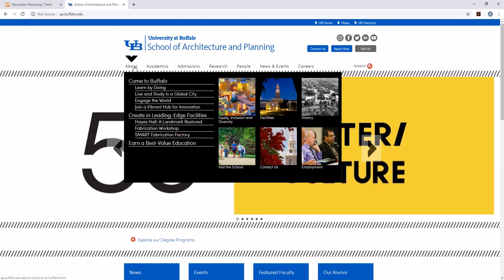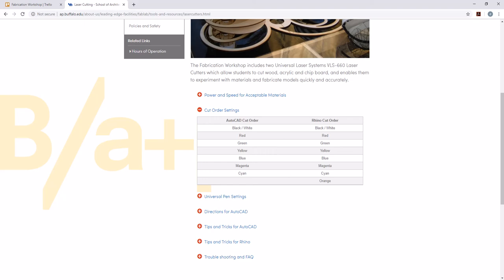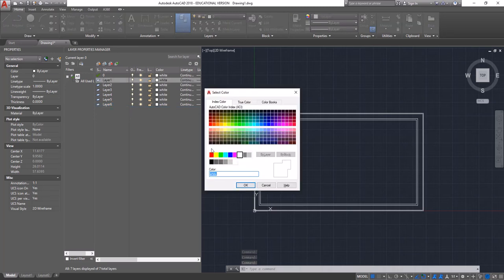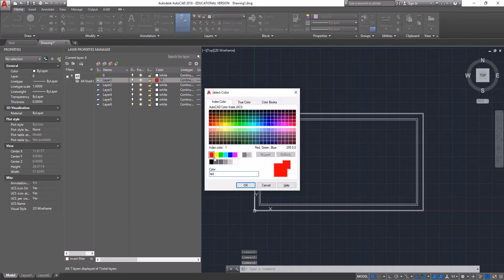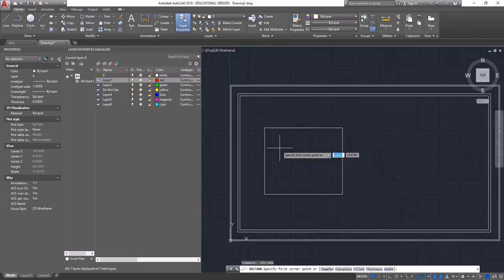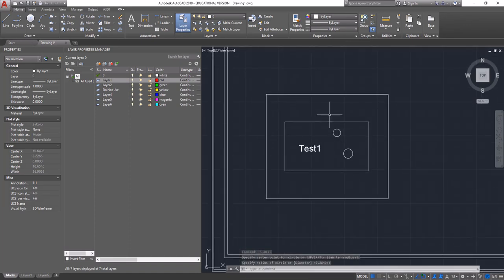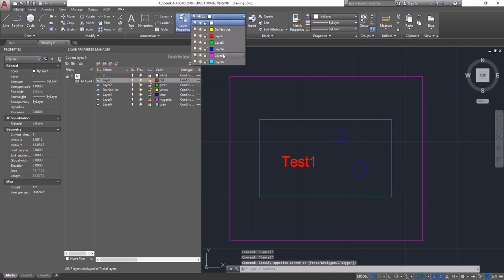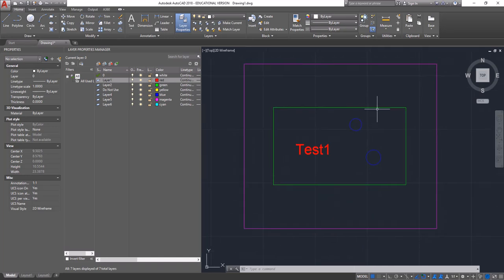Layering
Lasercutting Layering | Fabrication Workshop |School of Architecture and Planning at UB